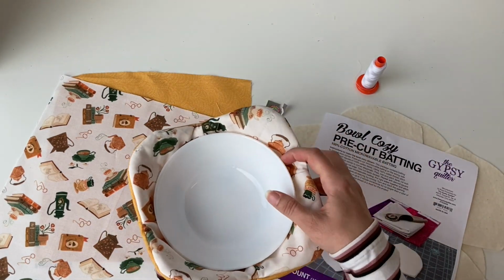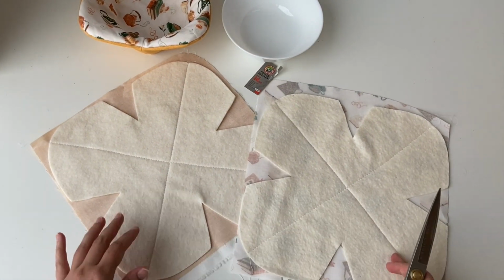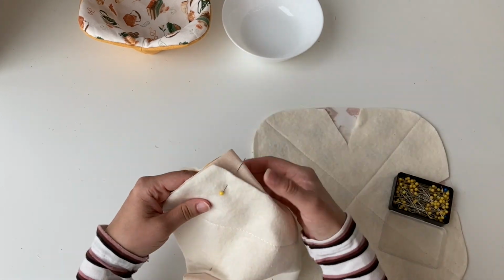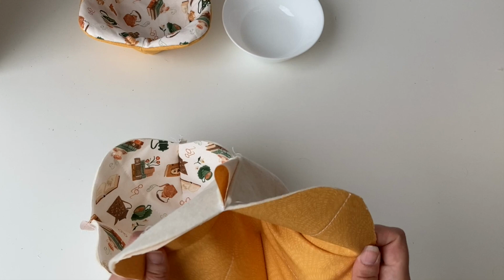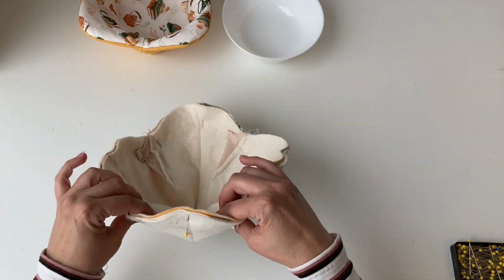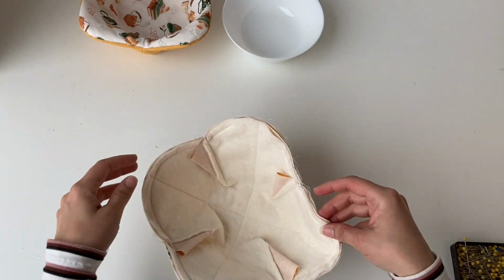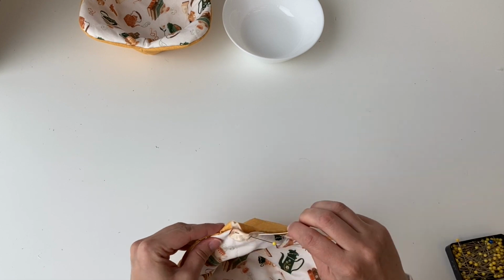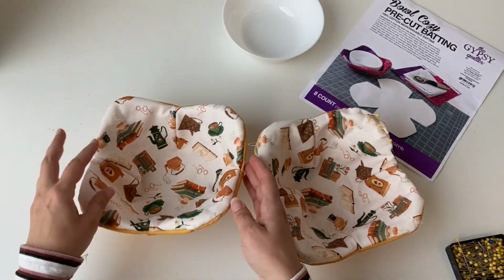Quick Gifts You Can Make: Bowl Cozy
Looking for gift ideas that are quick to make? A bowl cozy is a fast, fun sew- plus they are easy to personalize with fabrics your recipients will love!

Bowl Cozy - Supply List

100% cotton* fabric (cut 2 - 10.5" or 15" squares depending on the size you choose)
100% cotton thread
90/14 Universal sewing machine needle
hand-sewing needle for finishing

*DO NOT use any fabrics with metallic accents

Send us a photo or tag us in your makes on Instagram!